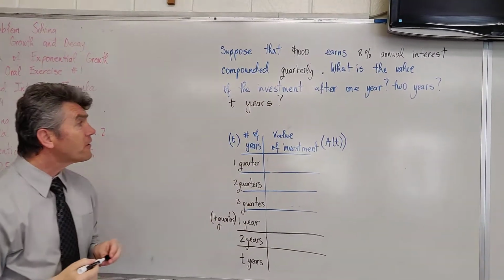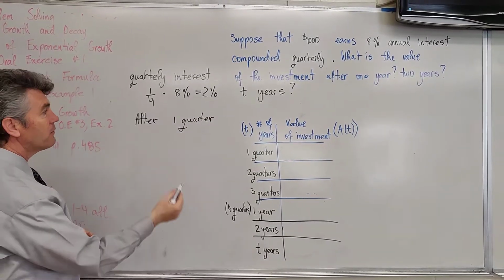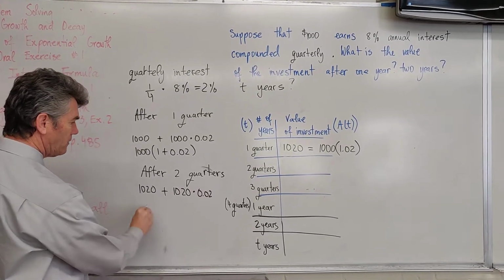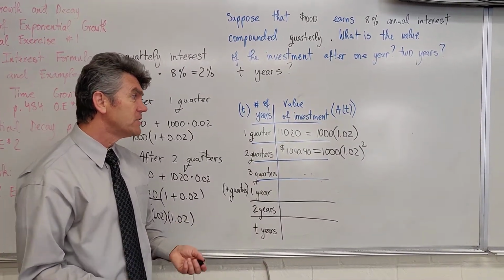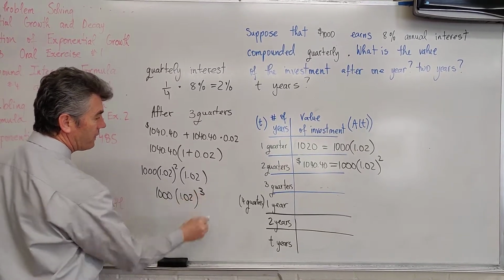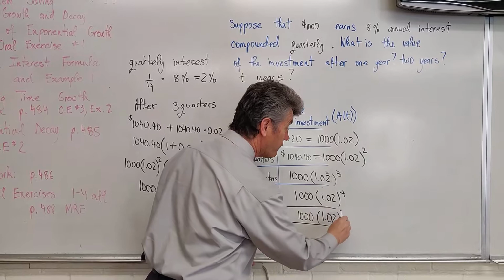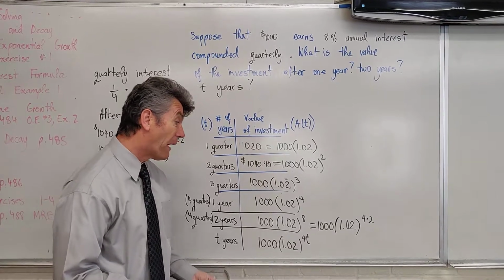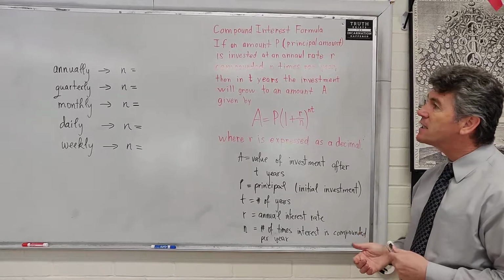Algebra 2 - Derivation of Compound Interest Formula